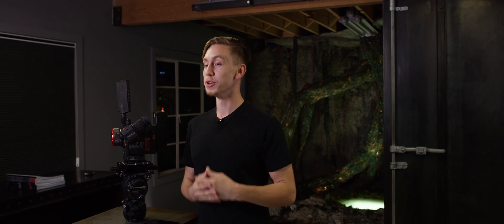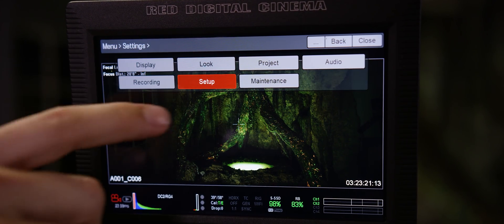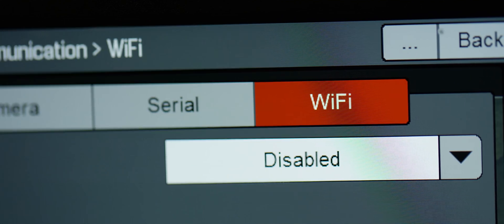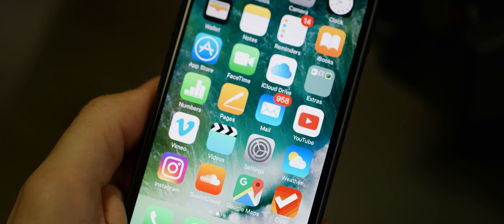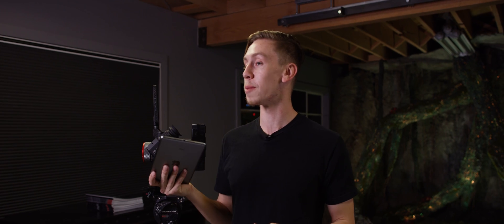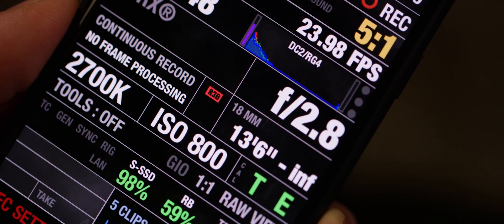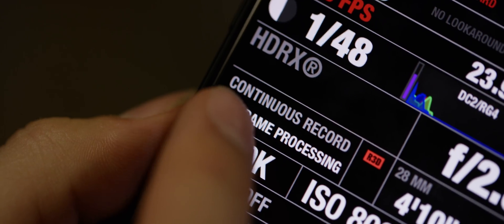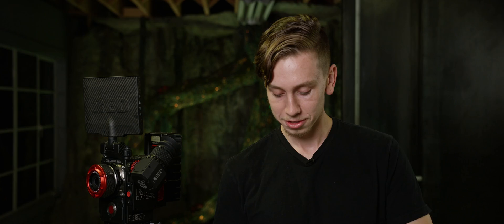RED TECH | Wireless Control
In this episode we’ll demonstrate how to wirelessly control and monitor your camera and lens settings through the REDLINK Command Protocol (RCP). RCP-compatible apps give users the ability to start/stop recording or adjust shutter speed, white balance, ISO, and more from an iOS device.